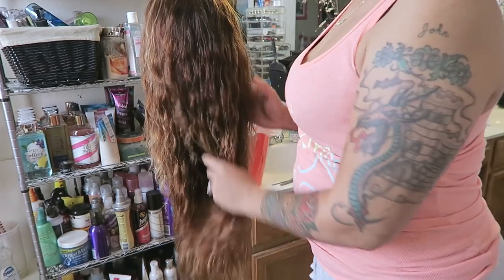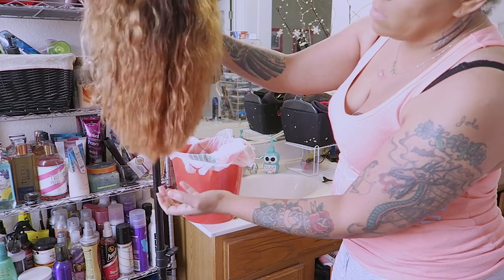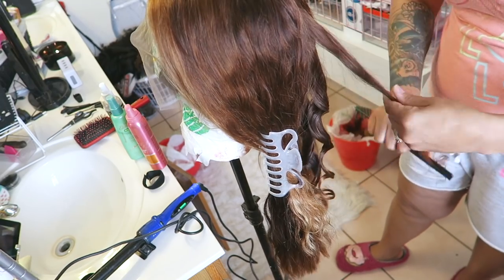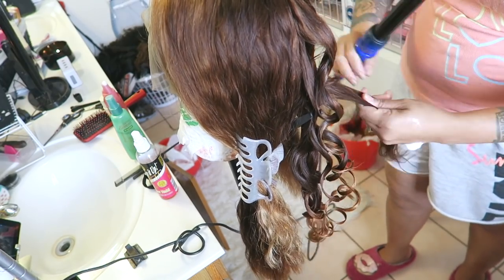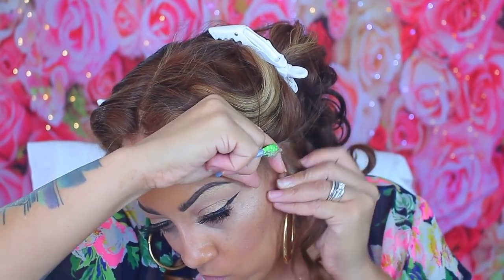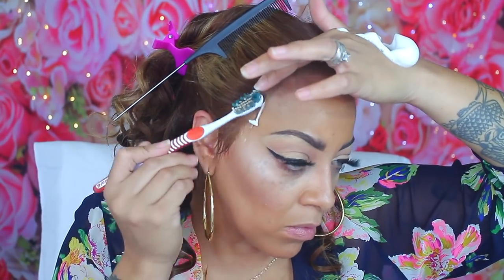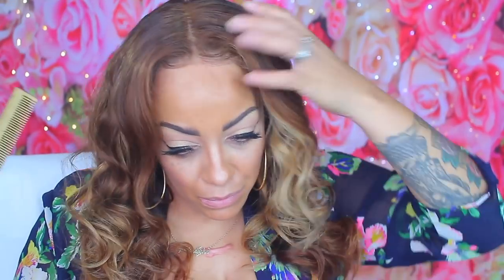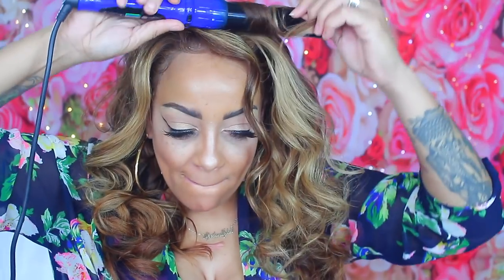DETAILED TUTORIAL HOW I CUSTOM COLORED CUT & STYLED THIS LACE FRONTAL WIG ⎮ MarchQueenHair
Detailed tutorial how I custom colored cut & styled this lace frontal wig marchqueenhair, easy beginner, pre plucked hairline, baby hairs, bleached hair, highlights, how to make a wig, wella toner, how to make a wig for beginners.

More details and Discount !!

Product details:
Lace frontal 13x6: 16inch
Bundles Length: 20,20,22,22 inch
Hair Color: natural color
Hair style: Brazilian Virgin Hair Body Wave

WRITE OR SEND US LOVE GIFTS TO:
Muffinismylovers

SOME OF MY FAVORITE SITES